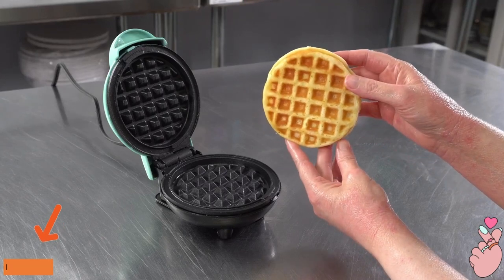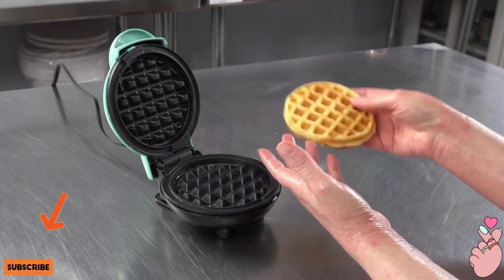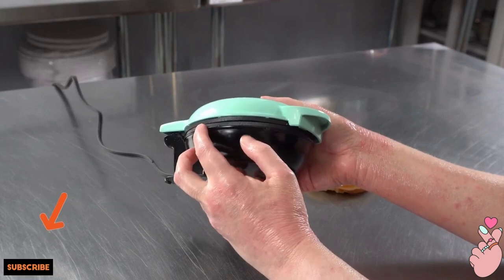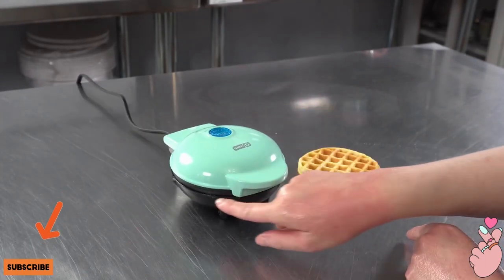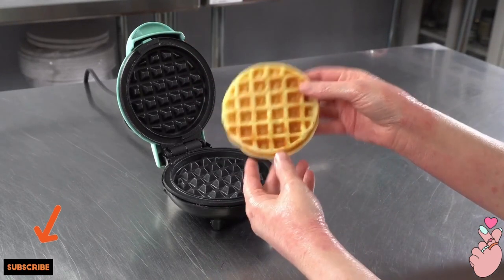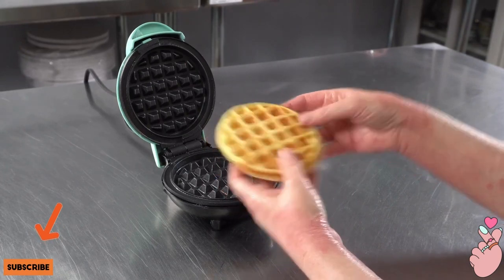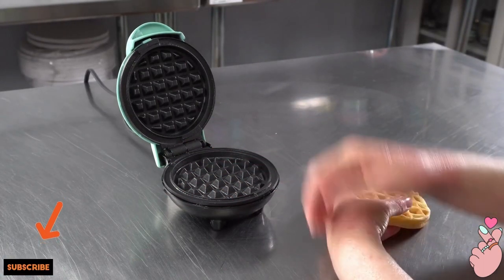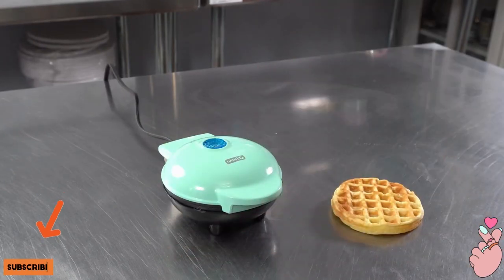These Mini Waffle Makers Are Going to Change Your Breakfast Routine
If you're looking for a new way to include waffles in your breakfast routine, then you need to check out these Mini Waffle Makers! These little machines make perfect square waffles that are perfect for breakfast, lunch or dinner.

Switching to Mini Waffle Makers is a great way to simplify your breakfast routine and improve your mealtime options. You'll never miss the old-fashioned waffles again!
DASH Mini Maker for Individual Waffles, Hash Browns, Keto Chaffles with Easy to Clean, Non-Stick Surfaces, 4 Inch, Aqua
MORE THAN WAFFLES: Make your favorite breakfast classics, or get creative with waffled hash browns, cookies and even biscuit pizzas. Any batter will “waffle” into single serving portions. Great for families or on the go.
MINI IS MIGHTY: With a 4” nonstick cooking surface, this is a MUST-HAVE for that first apartment, smaller kitchen, college dorm, or camper/RV and stores easily in a kitchen cabinet or drawer.
WAFFLY EASY: Simply plug it in and go; the Waffle Maker heats up in minutes. Dual non-stick surfaces provide an even cook for consistent results and delicious golden waffles every time. Nonstick surfaces make cleanup a snap.
PERFECT GIFT: The perfect wedding or new home gift, the Waffle Maker’s small size takes up little counter space, and its sleek design and trendy color options will match any kitchen décor (add to your registry now.)
INCLUDES: The DASH Mini Waffle Maker includes one Mini Waffle Maker and Recipe Guide so you can get cooking right away

Product Description
Craving blueberry waffles or potato pancakes? with the DASH mini waffle maker, you can make single serve dishes in less than three minutes. The nonstick surface allows you to perfectly cook and Brown whatever is it you make, and is a fun activity for both adults and kids! Unprocess your food with the recipe book that is included with purchase, and gain access to our database of thousands of recipes for free!